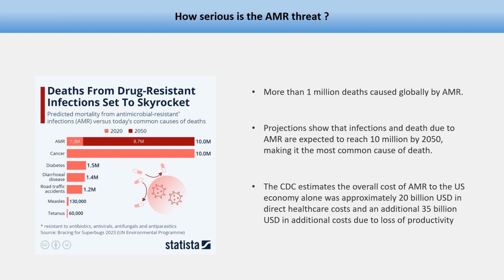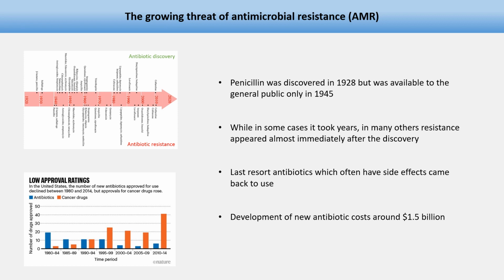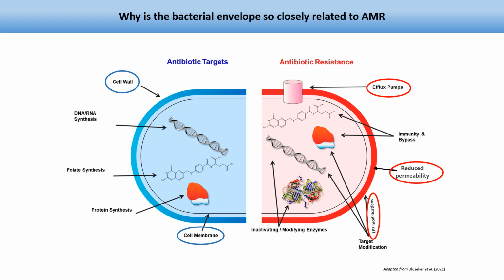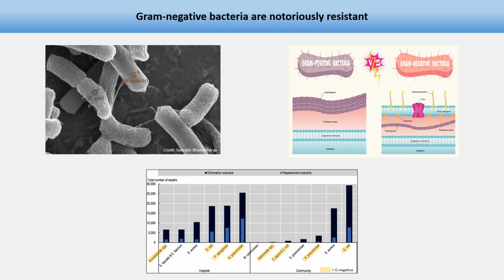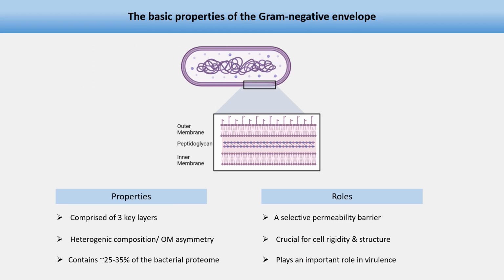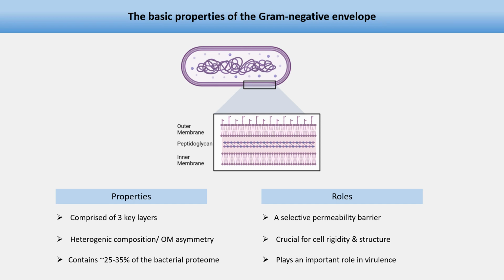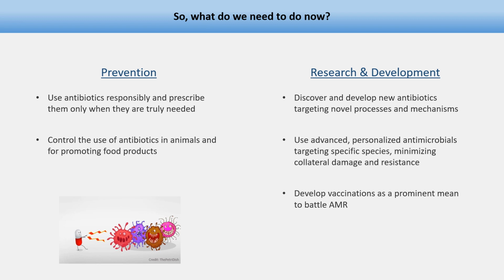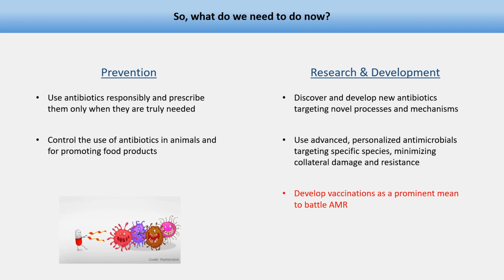Antimicrobial resistance (AMR) and the bacterial envelope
In this short video we present the emerging threat of AMR and explain why better understanding of the bacterial envelope is a key tool in the battle against resistant pathogens